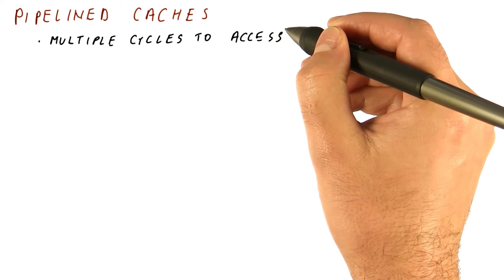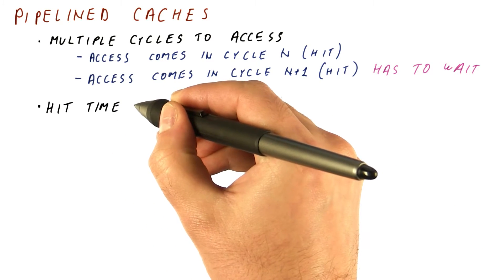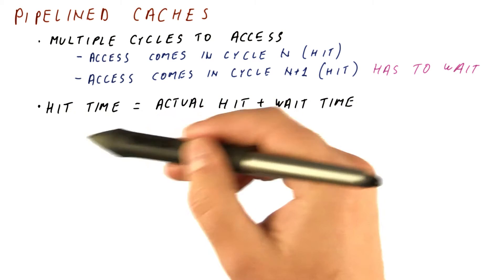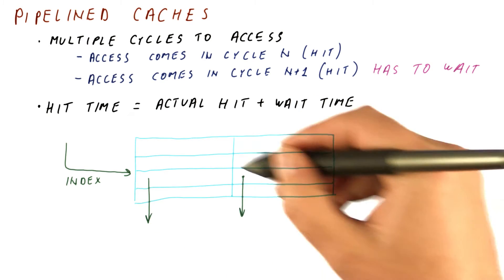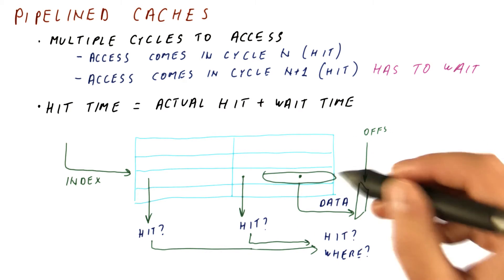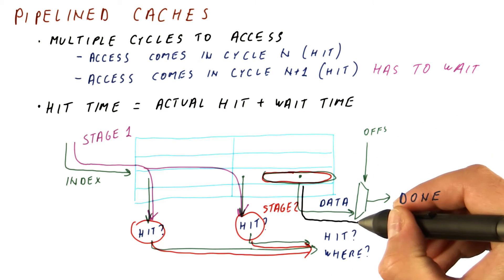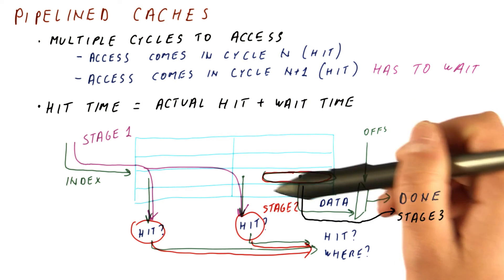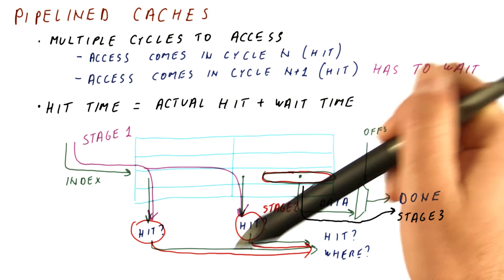Pipelined Caches - Georgia Tech - HPCA: Part 4